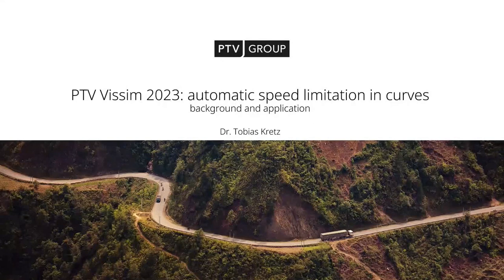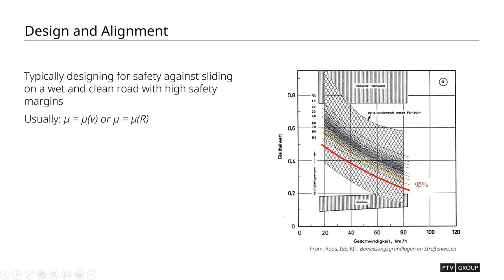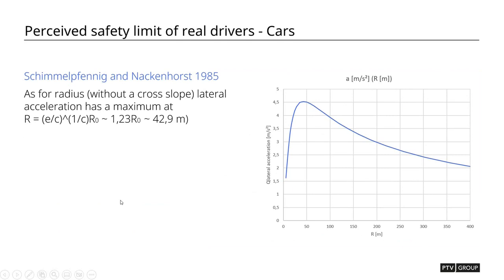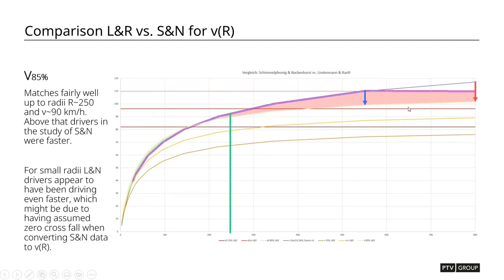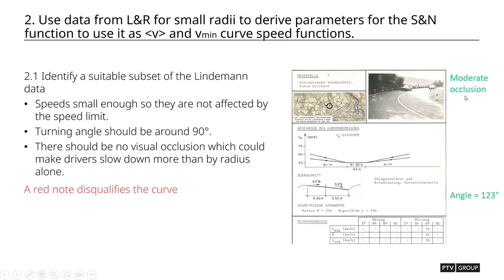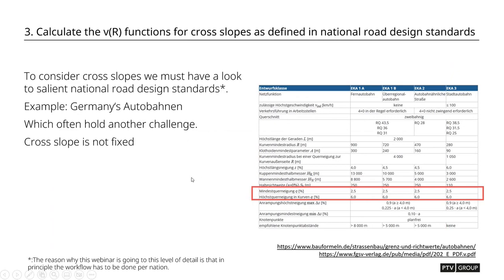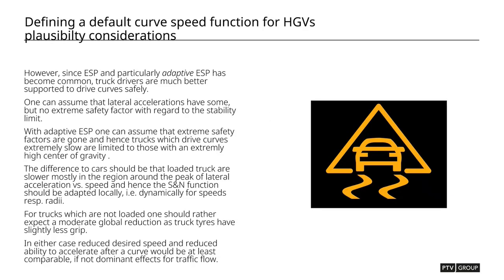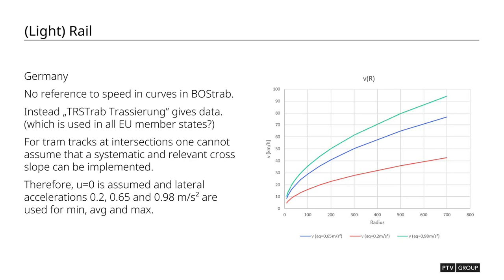Automatic Speed Limitation in Curves | PTV Vissim | Talks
One of the new features in PTV Vissim 2023 is that vehicles automatically reduce speed in curves according to user-defined speed(radius) functions.

In this edition of PTV talks background information on this feature is given, the assumptions for the default functions arre discussed, and of course the feature is also introduced.

00:00:00 Start
00:02:38 Basic physics of lateral / centrifugal acceleration
00:12:13 Design and alignment
00:22:09 Perceived safety limit of real drivers
00:28:59 Speed in curves in presence of a legal speed limit
00:46:33 Feature demo in Vissim
00:52:17 Default functions: cars
01:24:52 Default functions: trucks
01:34:02 Default functions: cyclists
01:37:40 Default functions: heavy rail
01:40:54 Default functions: light rail